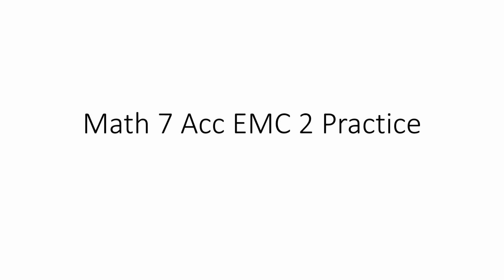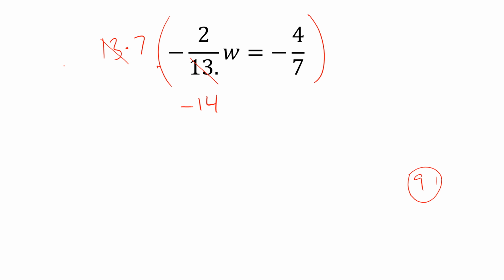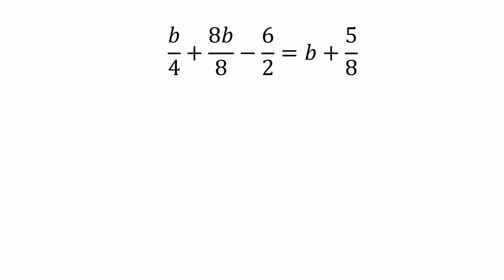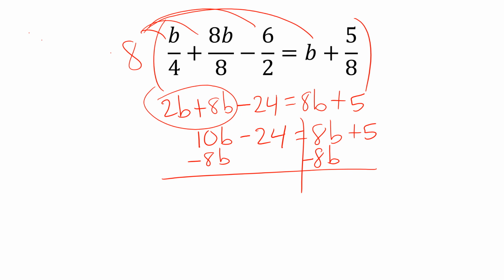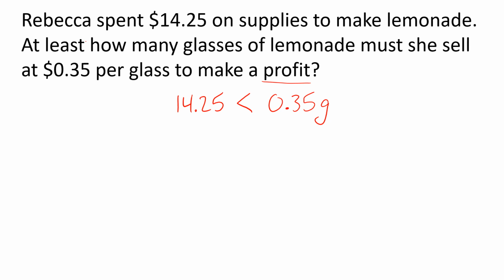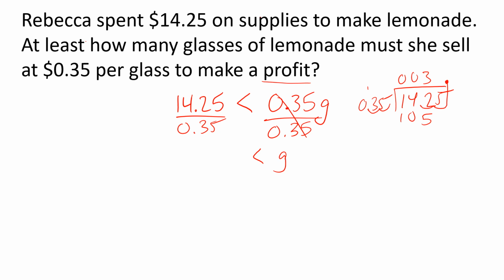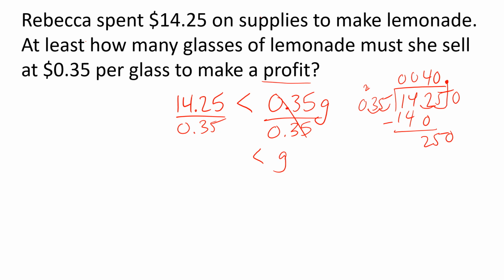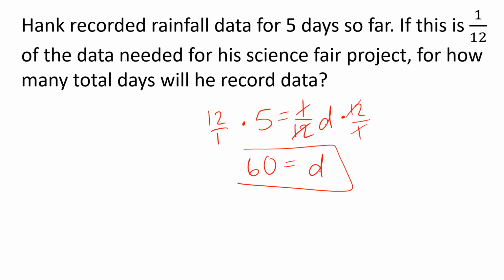M7 Acc EMC 2 Test Practice